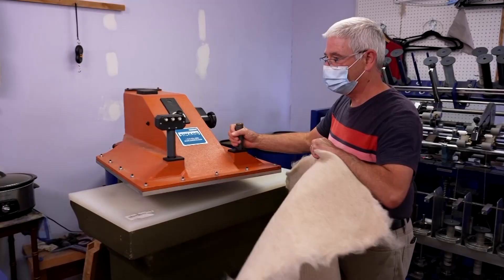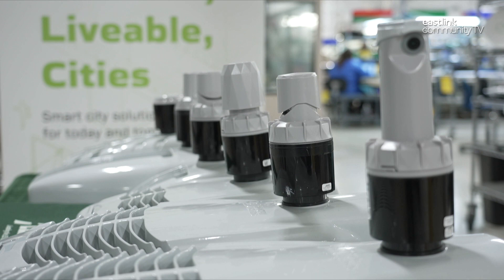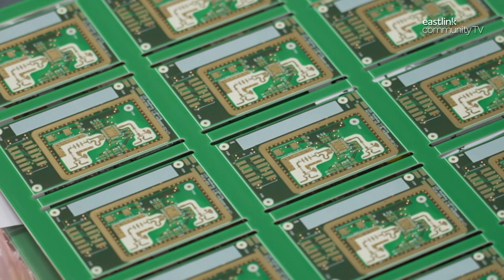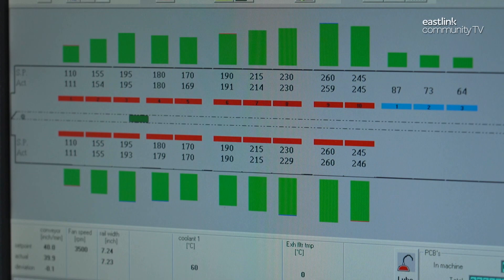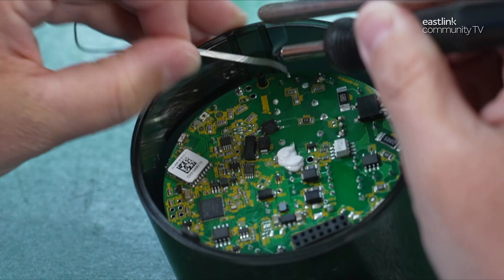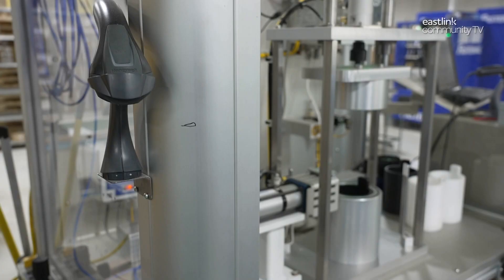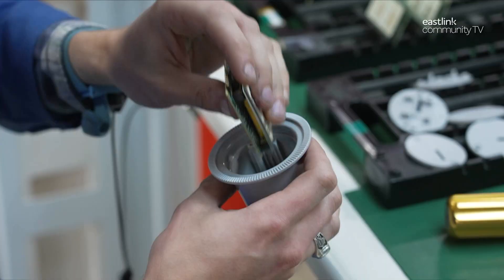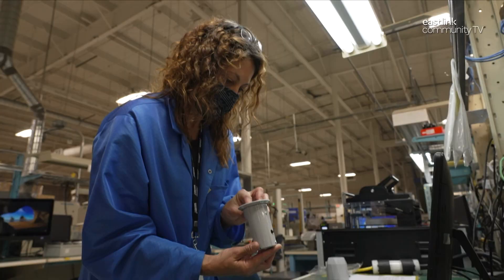Liveable Cities on Maritime Made - Eastlink Community TV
Check out Maritime Made on Eastlink Community TV Channel 610! Also available with Eastlink OnDemand.

Liveable Cities make a smart tech sensor that mounts to the top of a LED streetlight. It has the ability to collect data such as the speed and volume of traffic or the levels of air pollution in the air. The sensor communicates the data it collects, to software that generates reports to help a city make smart, informed decisions for the future.